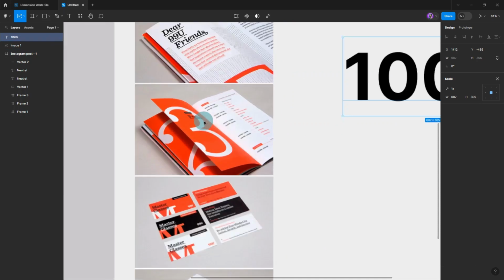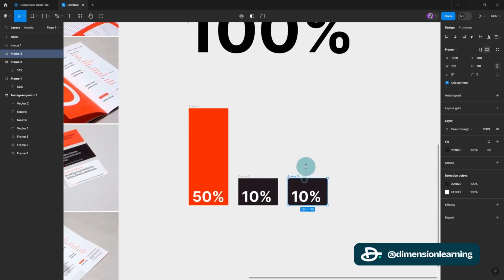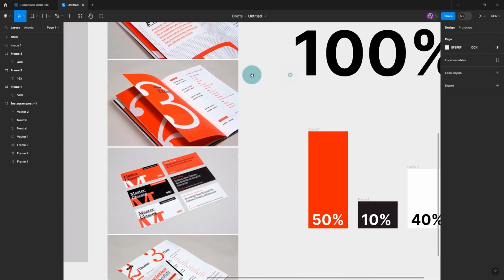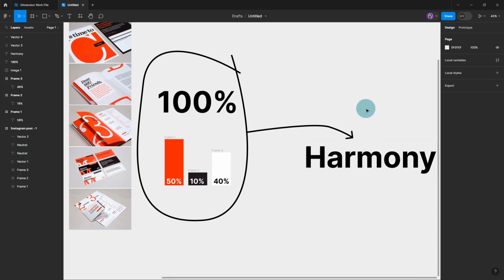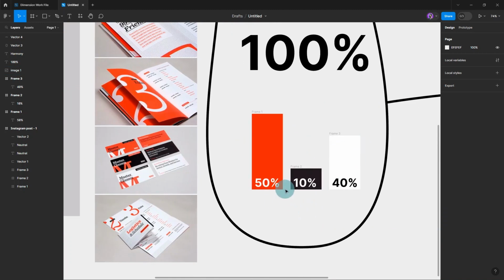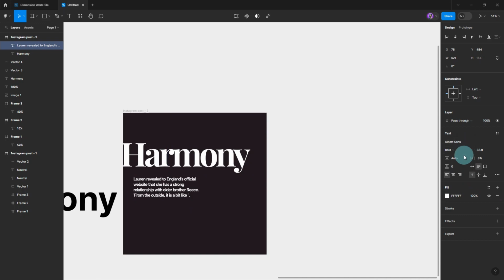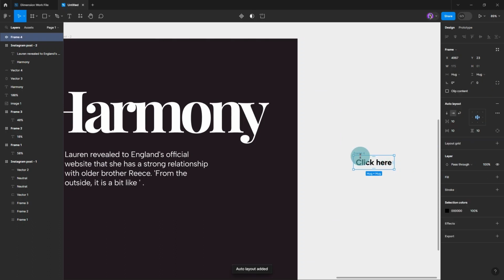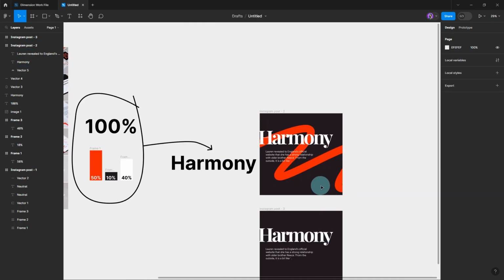How to Use Color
Learn how to use colors in this simple way

Instagram.com/dimensionlearning